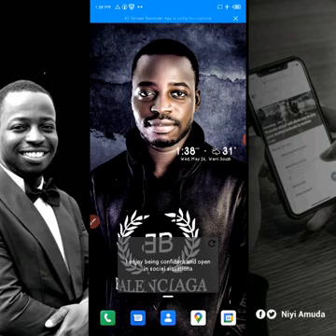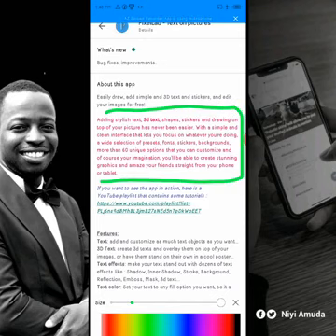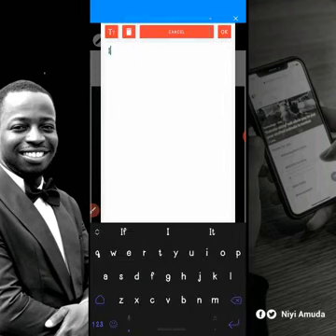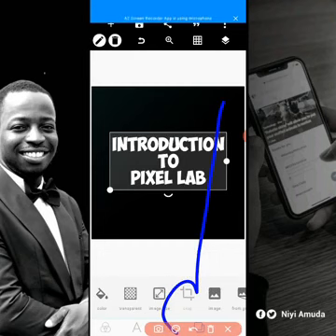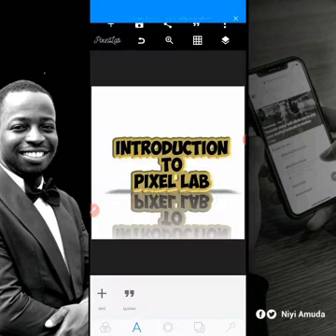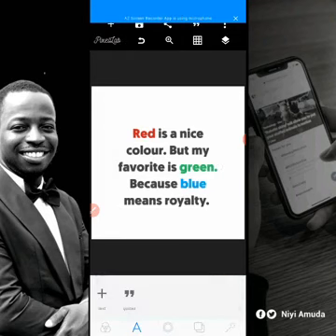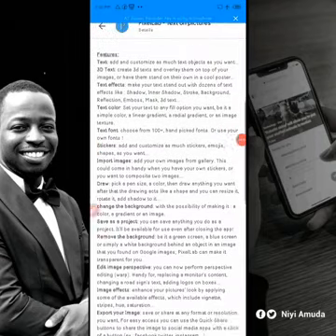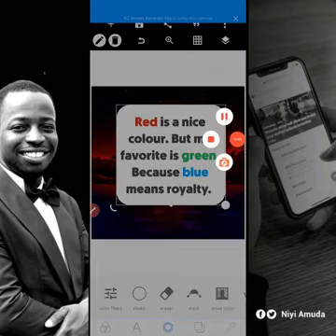Introduction to PixelLab 2025 || Niyi Amuda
In this video tutorial, I'll walk you through the basic of Pixel Lab.

If you understand how to effectively use each tool in the app, you can create just any design you want.